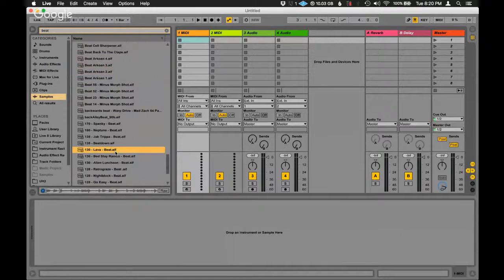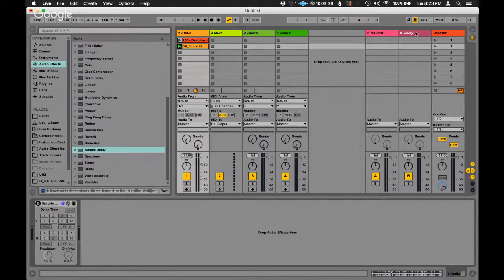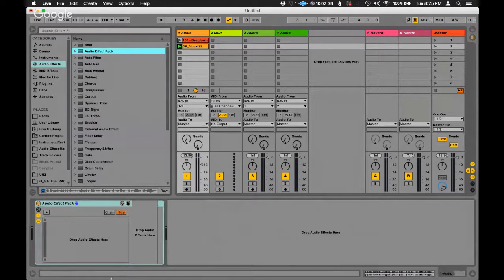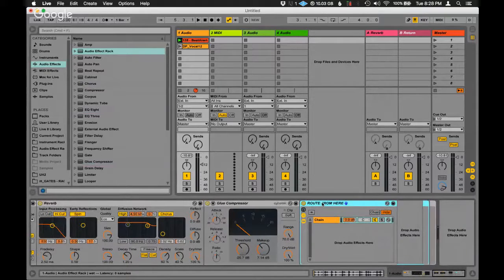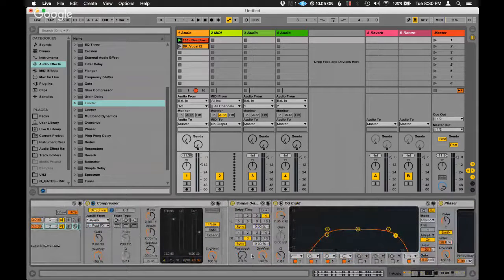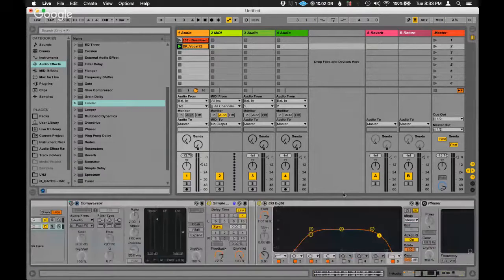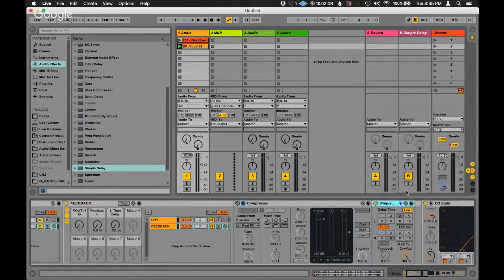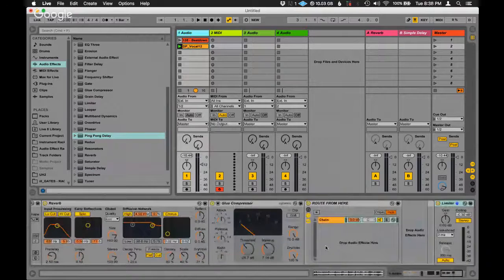TheWeeklyDownload - 013 - Analog Style Delays